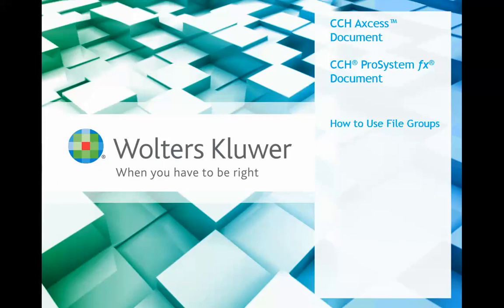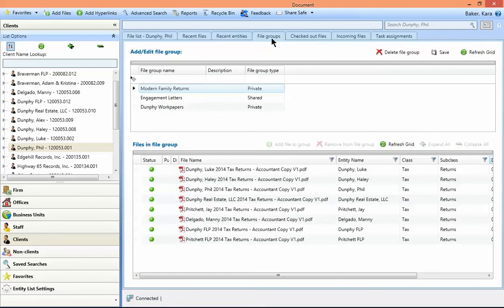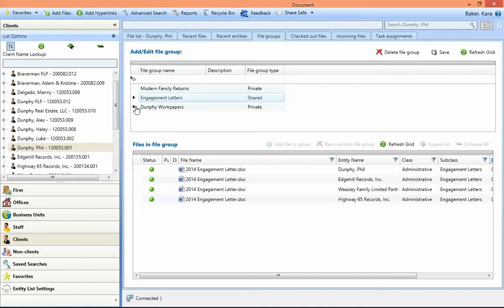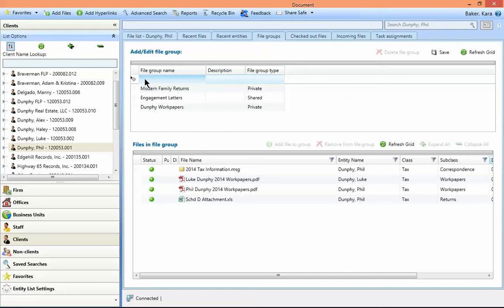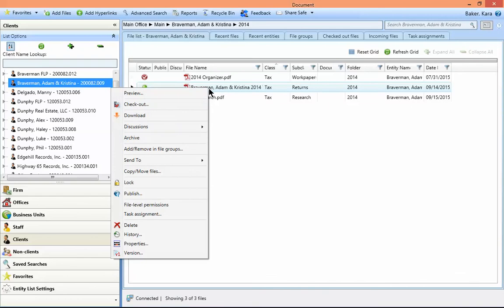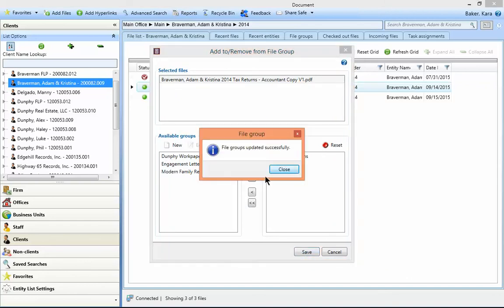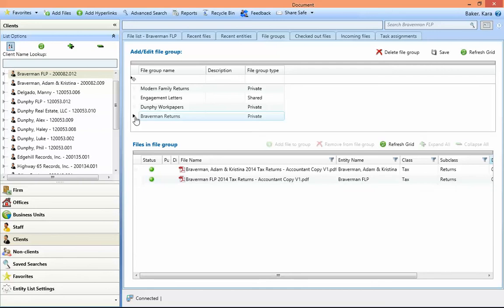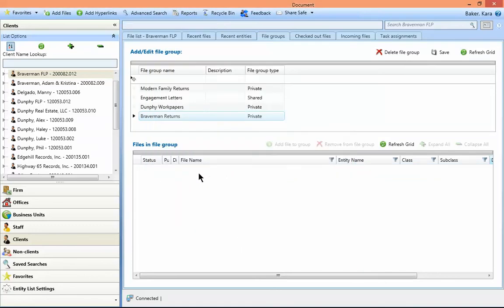CCH Axcess™ Document - Working with File Groups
File groups are popular with Document users as versatile tools for putting specific files front and center. This video demonstrates how file groups can be set up and accessed in both CCH Axcess™ Document and CCH® ProSystem fx® Document. Learn about additional training options by visiting